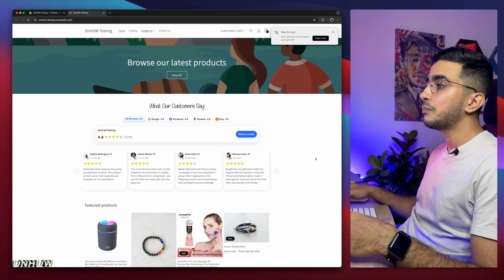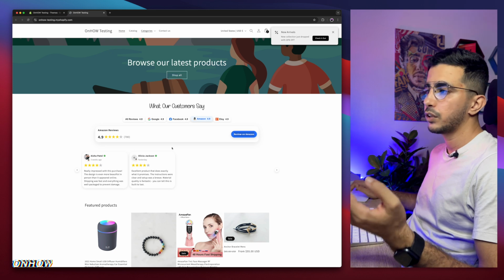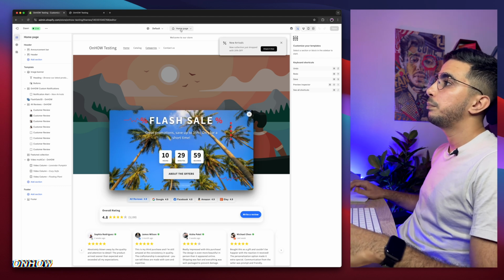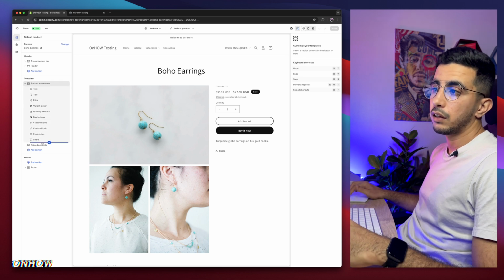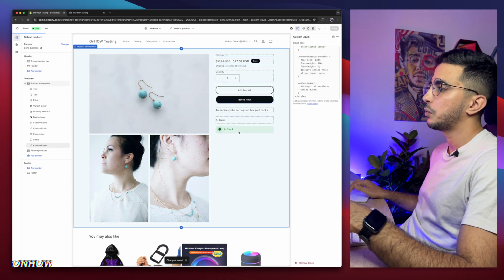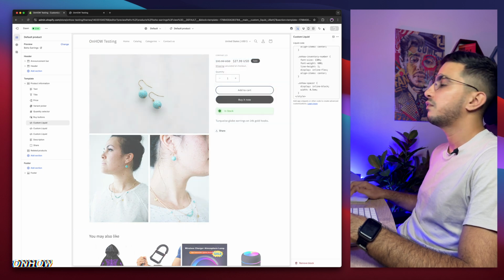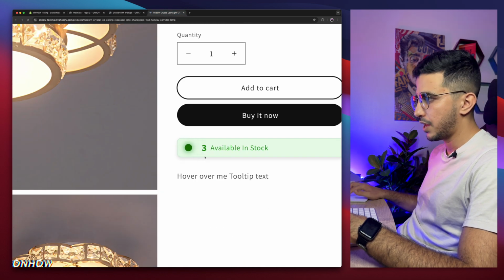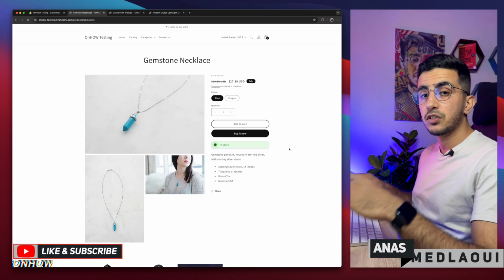How To Add In-Stock Inventory Counter Widget On Shopify Product Page (Shows Inventory Count)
In this tutorial i will show how to add a dynamic in-stock inventory counter widget on Shopify product page that displays the current inventory count live with a blinking light to grab customer attention.
Using custom Liquid code, this dynamic live in-stock widget automatically detects how many items are left in stock and shows it directly on the product page in a highly visible format because the blinking indicator helps create urgency, especially when stock is running low, encouraging faster purchasing decisions and reducing cart abandonment.
I will show you how to embed this dynamic inventory display using Shopify’s theme editor and Liquid logic, making the in-stock widget update in real time as your inventory changes and this is ideal for any Shopify store looking to boost conversions by making product availability transparent and engaging.
The video includes step by step guidance for implementing the inventory count widget, adding attention-grabbing visuals and customizing the look to match your Shopify store's branding, perfect for boosting FOMO and enhancing the product page experience.